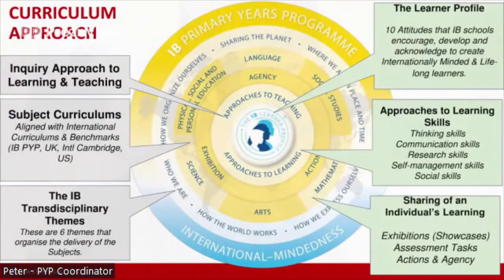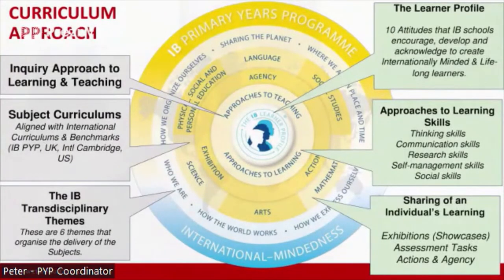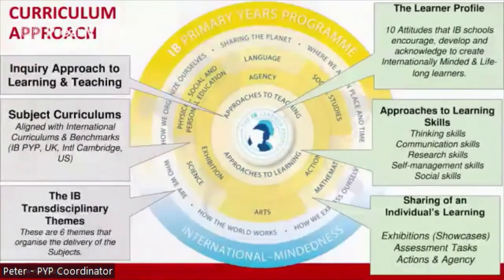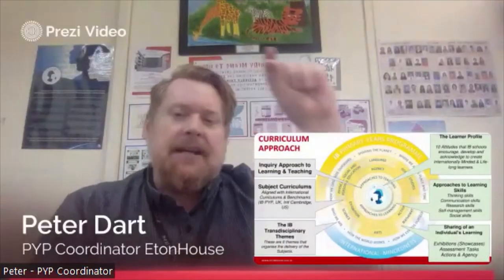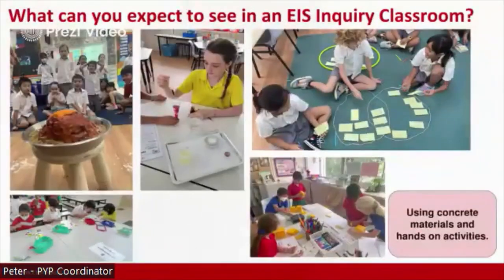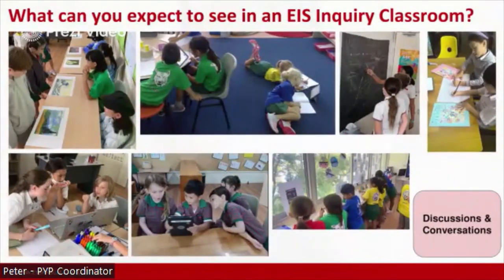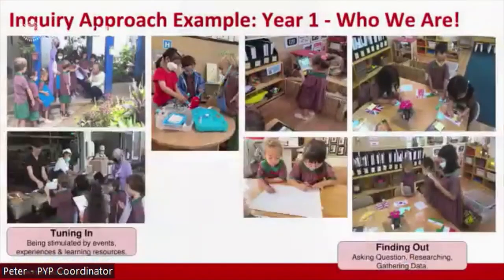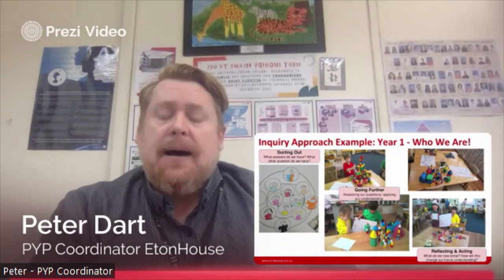Primary School Curriculum - learn more about IB PYP from our PYP Coordinator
Which curriculum is right for my child? How does it prepare my child for Secondary school and beyond?

Peter Dart, Primary Years Programme (PYP) Coordinator of EtonHouse International School, shared more about the IB PYP curriculum which is an integrated, transdisciplinary curriculum that focuses on the development of the whole child, encompassing social, physical, emotional and cultural needs in addition to academic welfare. The EtonHouse difference will ensure every student is provided with the opportunities to achieve their potential and be the best they can be in our school.